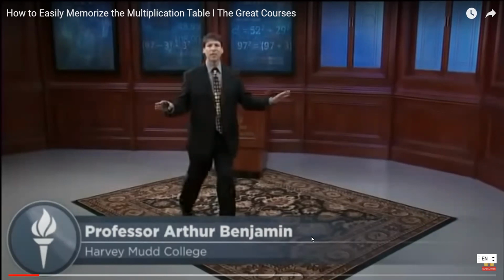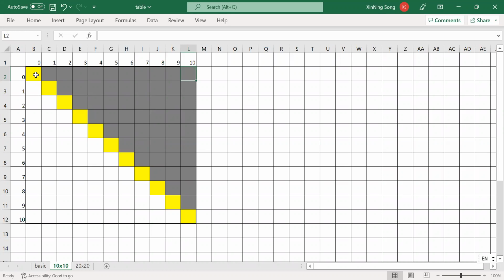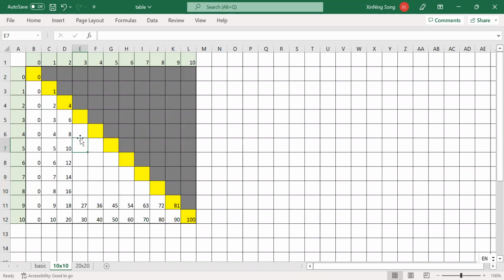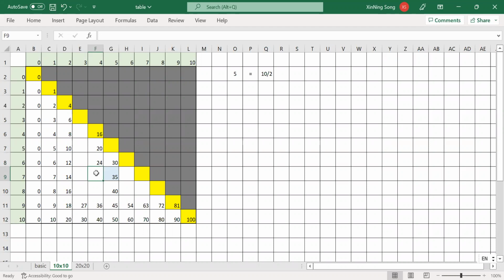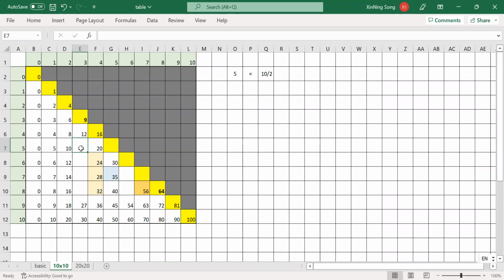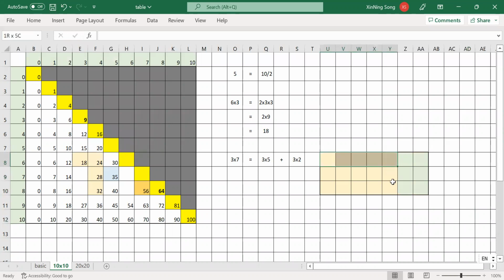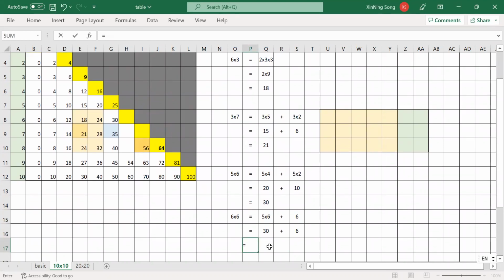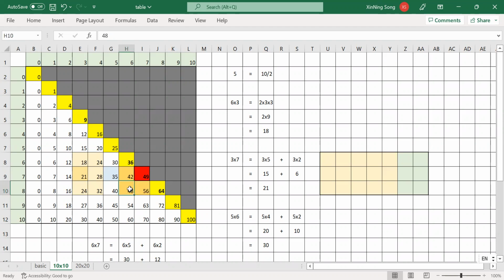How to Master Basic Multiplication Table up to 10x10?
I expanded it and combined my passed knowledge and made a 28-min video.

Hope you find it useful too.  Enjoy,
Xin